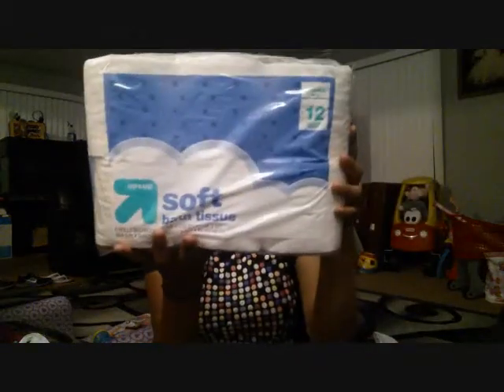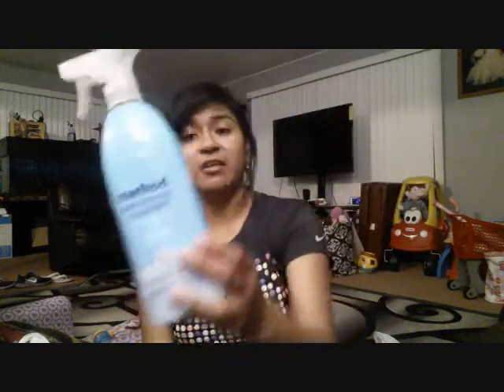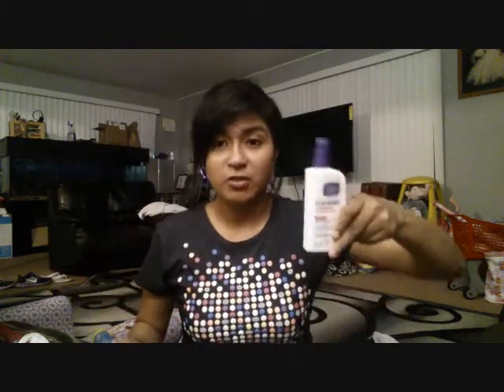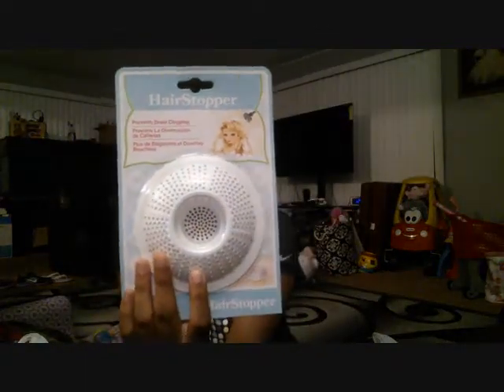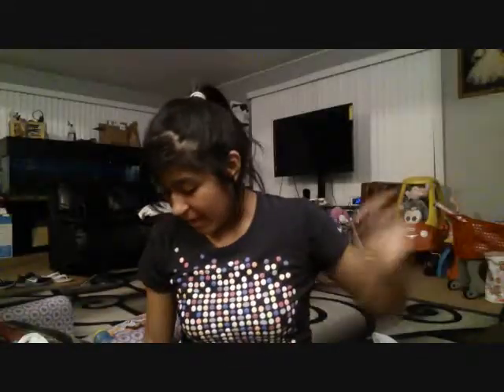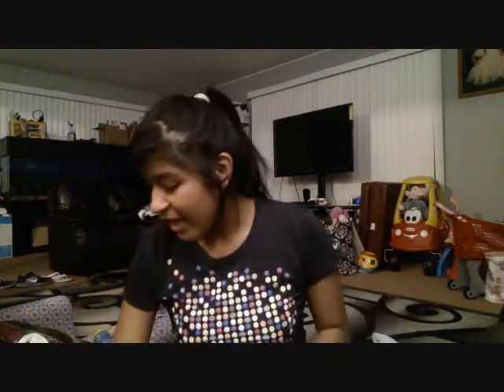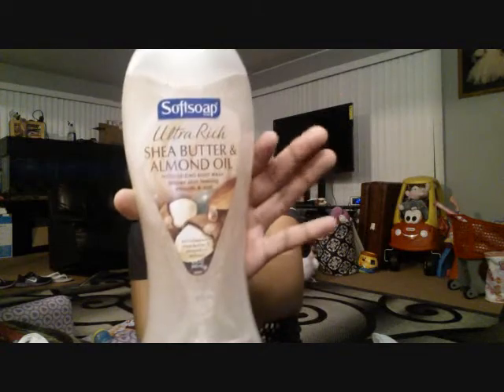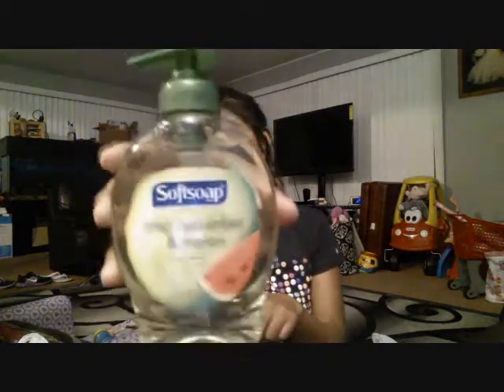Apartment Haul | Cleaning & Bathroom Supplies